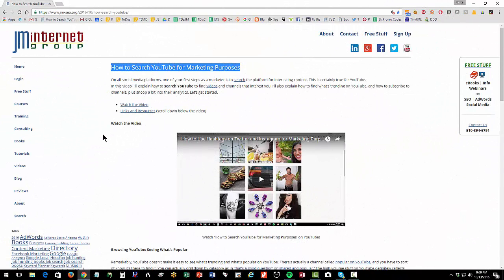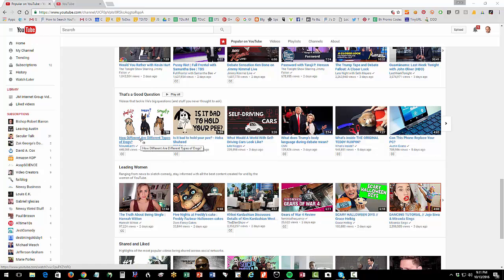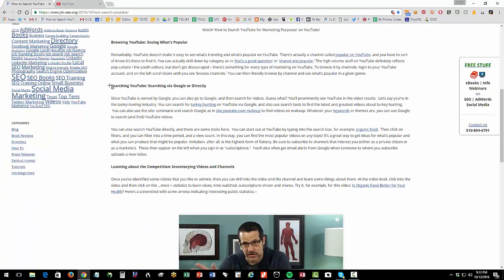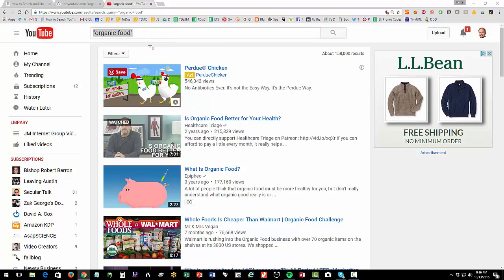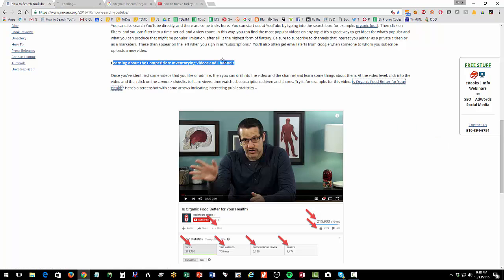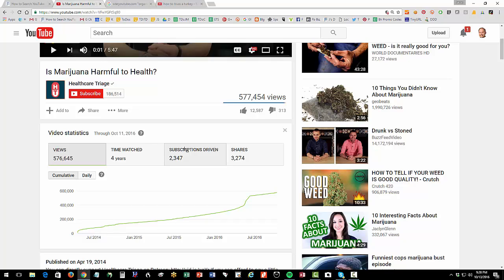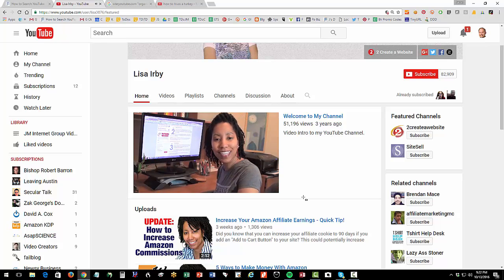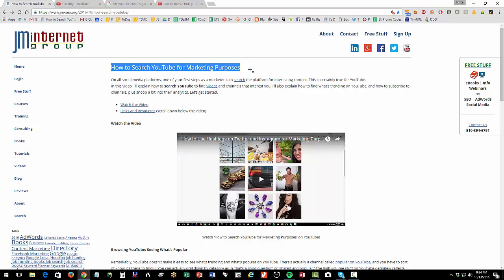How to Search YouTube for YouTube SEO and Marketing Purposes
In this video, I’ll explain how to search YouTube to find videos and channels that interest you for your social media marketing objectives. For anyone who wants to know how to search YouTube like an expert, this video is a fantastic step-by-step guide. Let's get started!